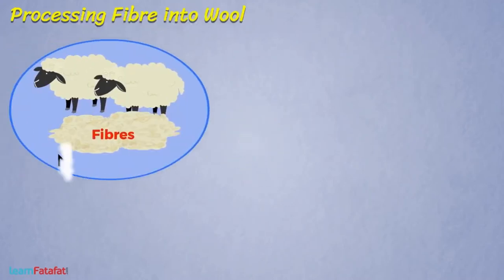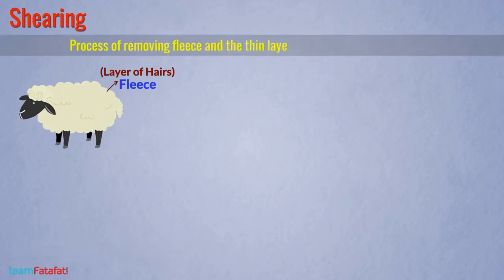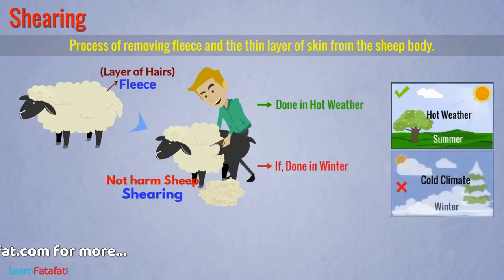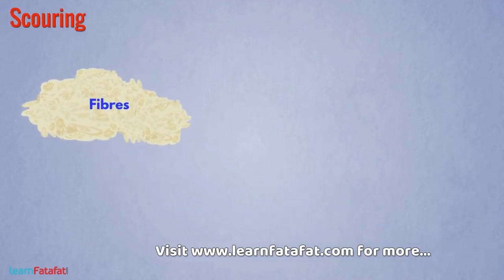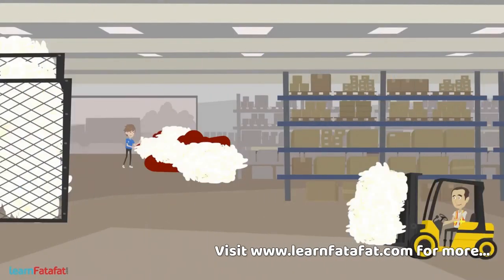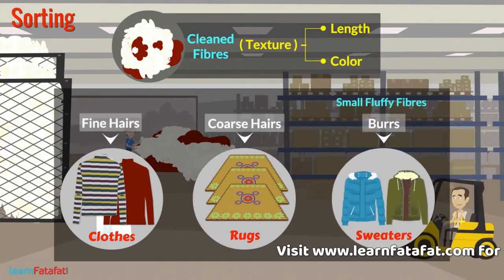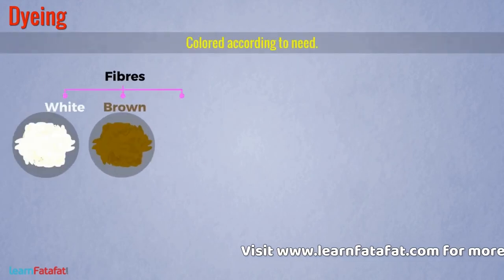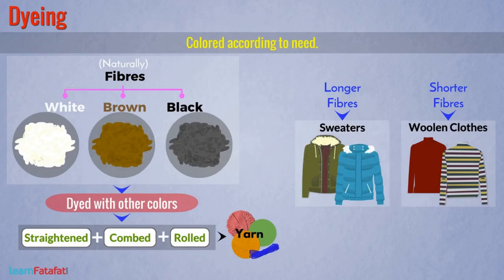Class 7 Science Fibre to Fabrics - Fibres to Wool - LearnFatafat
Class 7 Science Chapter 3 Fibre to Fabrics - Fibres to Wool - LearnFatafat

Shearing is the process of removing fleece and the thin layer of skin from the sheep body. After shearing the next step is Scouring. The hairs i.e. fibres obtained from shearing contain dirt such as grease and dust. Thus the sheared skin along with hairs is washed thoroughly to remove dirt. It is called scouring. After scouring the next step is Sorting. In this step the cleaned fibres are taken to factory where they are separated according to their texture such as length and color. The fine hairs are used to make clothes while coarse hairs are used to make rugs.
The next step in processing wool is dyeing. The fibres are dyed i.e. colored according to need. After dyeing the fibres are straightened, combed and rolled into yarn. This is how woolen yarn is obtained.

Copyright@learnfatafat